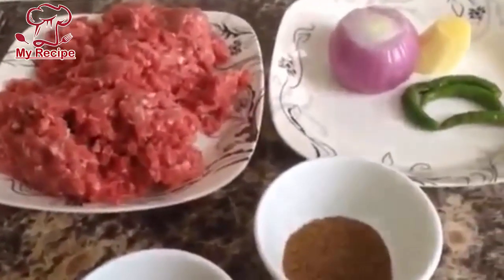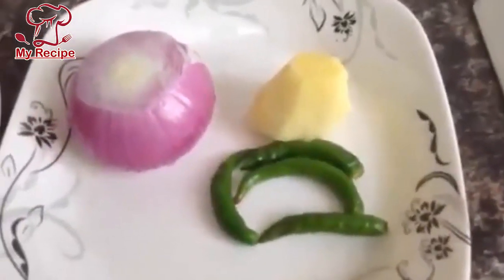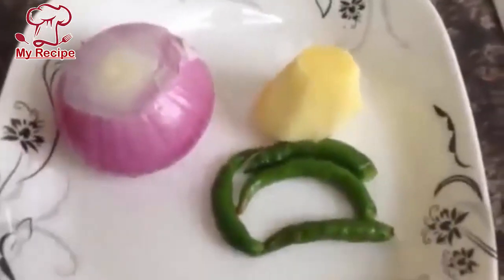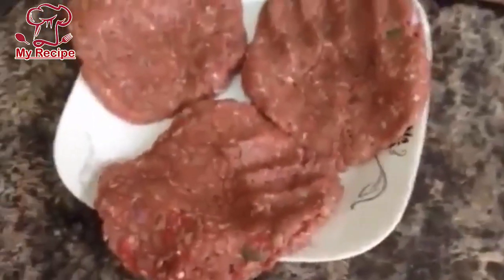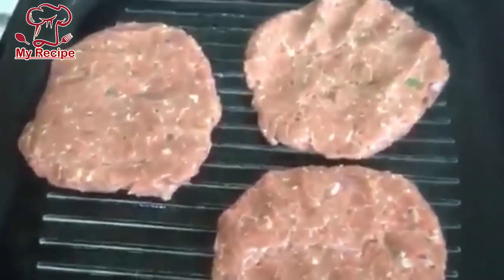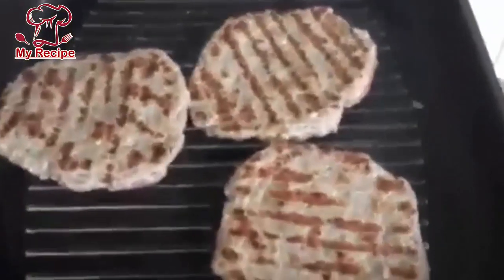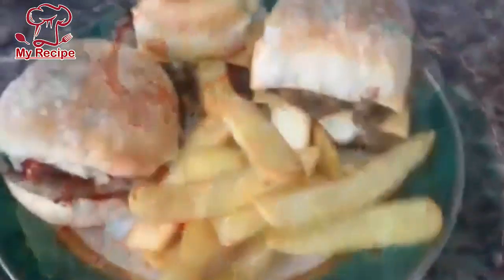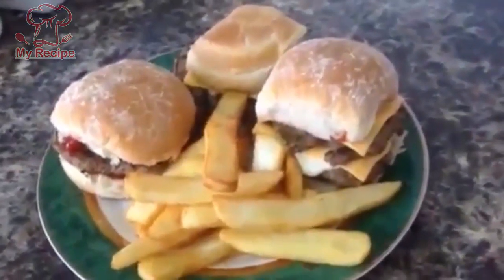Spicy Lamb Burger | How to make Lamb Burger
How to make the best ever lamb burgers, with a middle eastern flavor twist, caramelised red onions, and a mint yoghurt rahita. Lamb burgers are delicious...